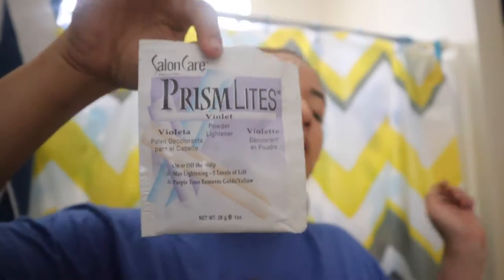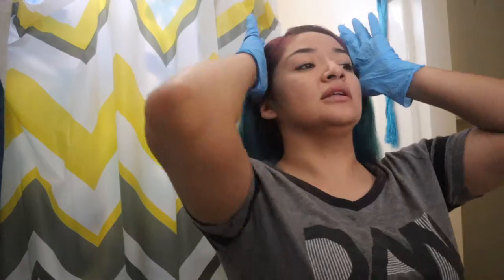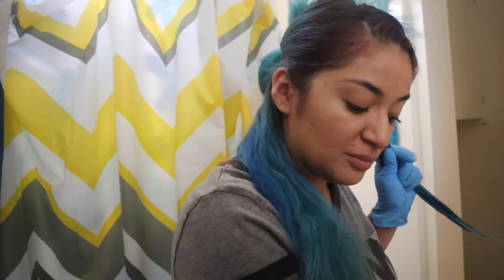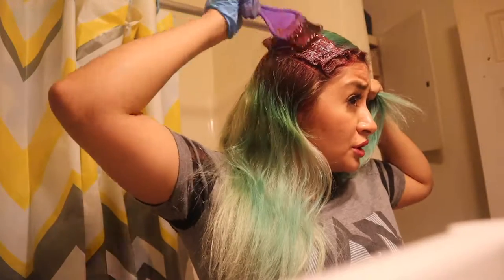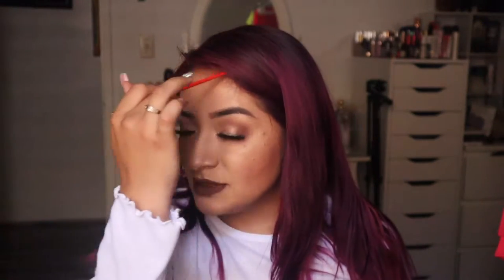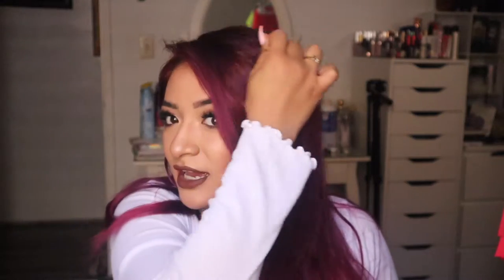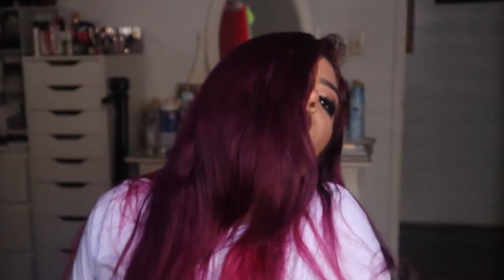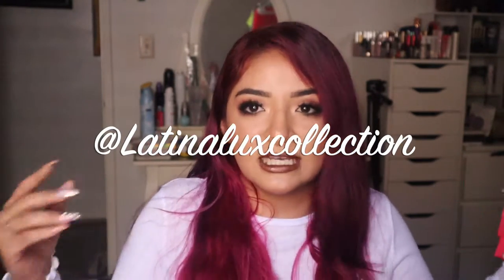New Hair Color UPDATE